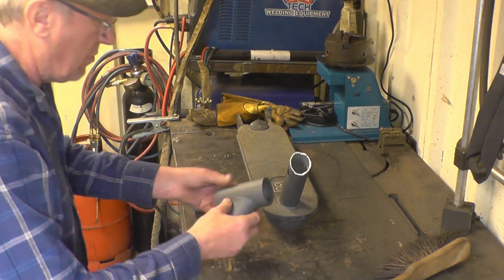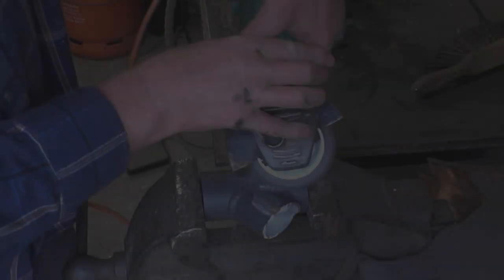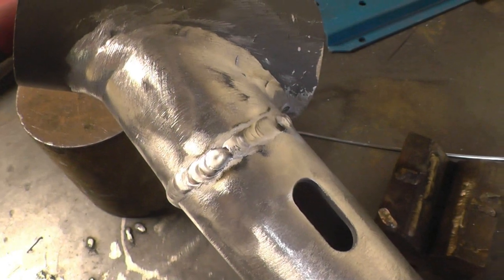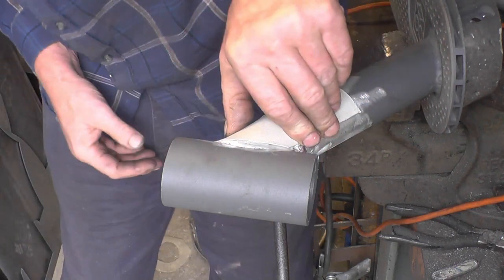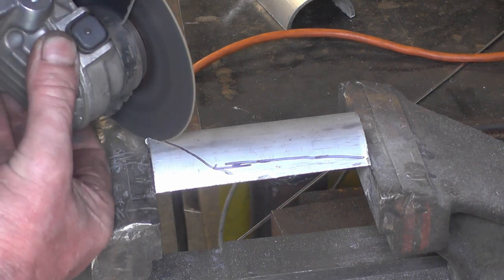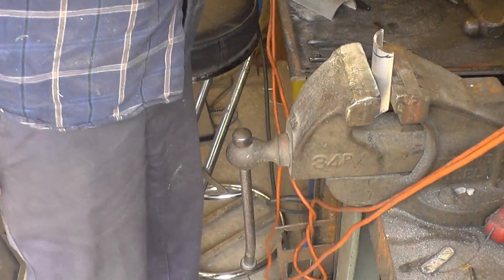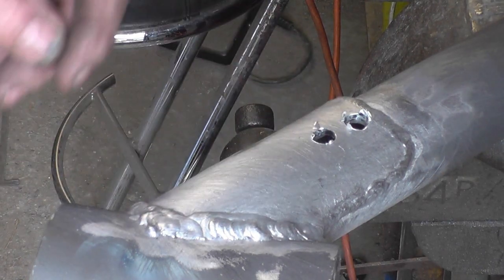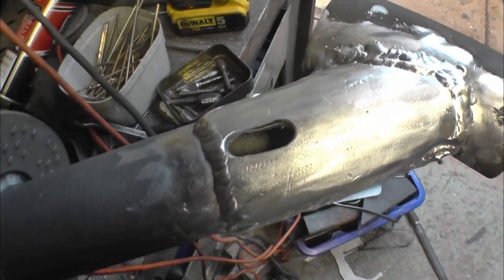SNNC 399 P1 Electric Scooter Repair . New Camera